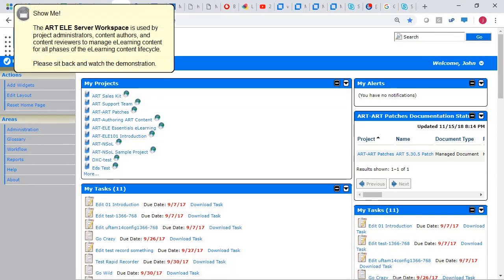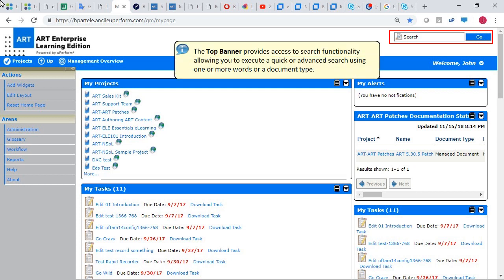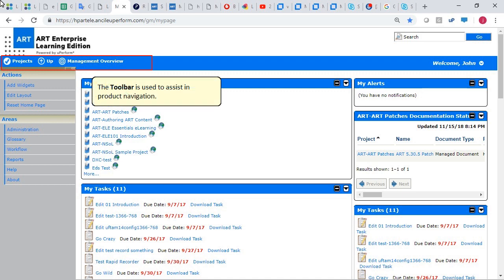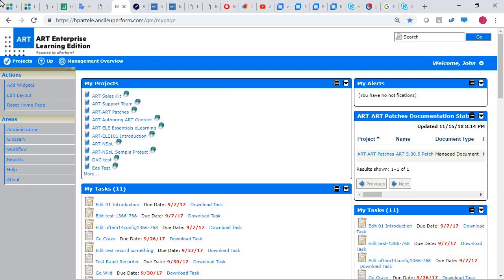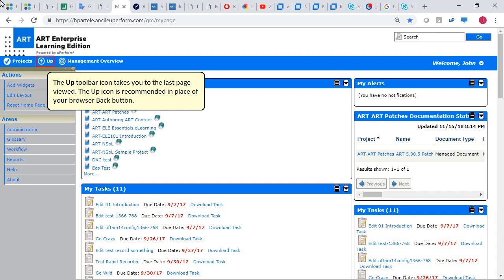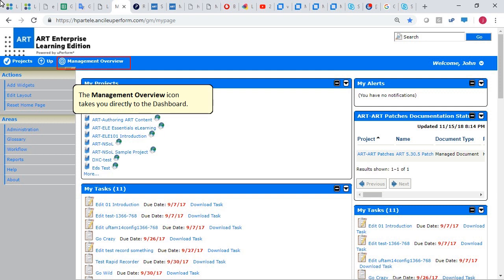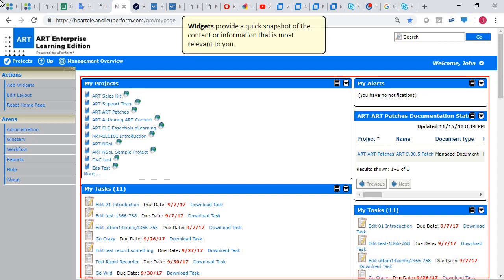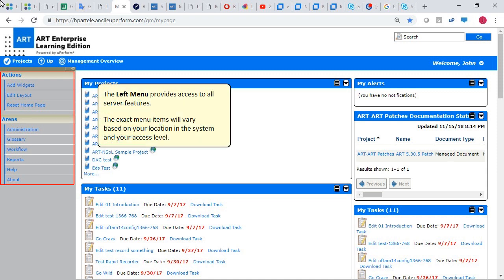Auto-generate your product demo video with the Adoption Readiness Tool - ART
ART captures all your steps while going through your process. In the editor you can add additional context when required and include your voice narration. No video editing skills required! Then you can publish it in various document formats, simulations and video and re-use the content to create a complete online training with ART. The steps in this video provide an introduction to the the ART ELE Workspace.